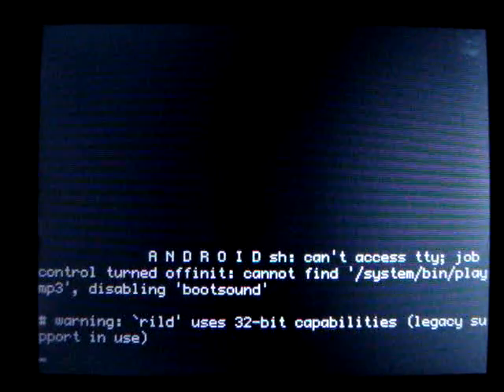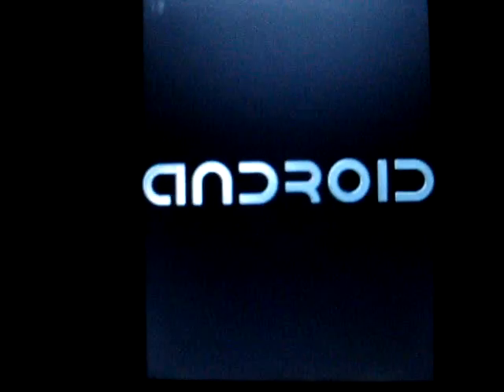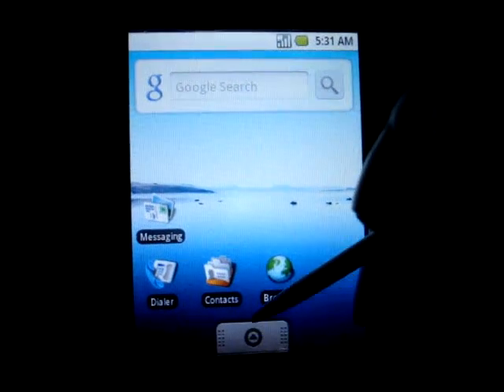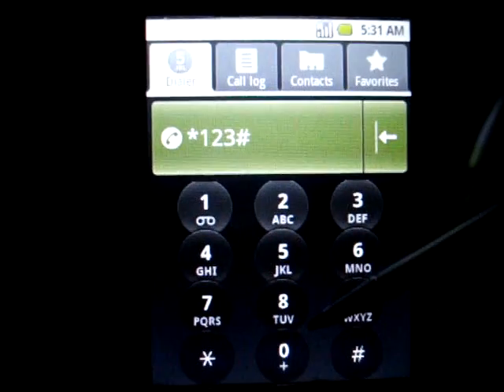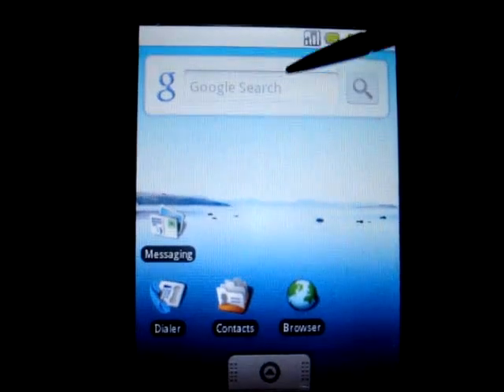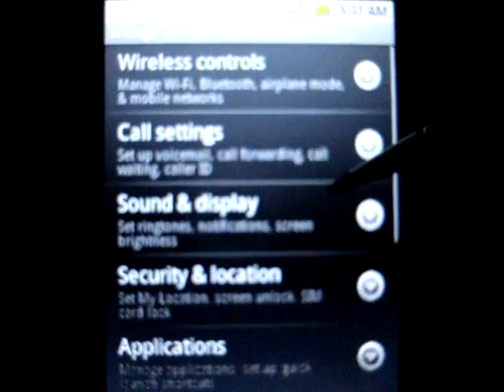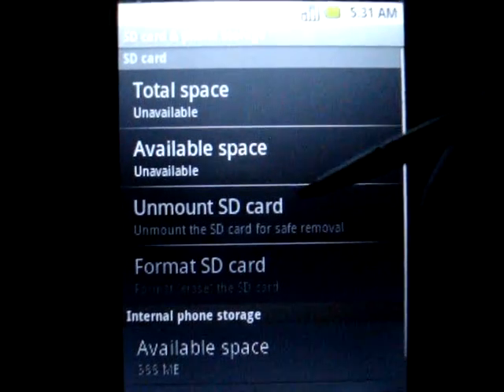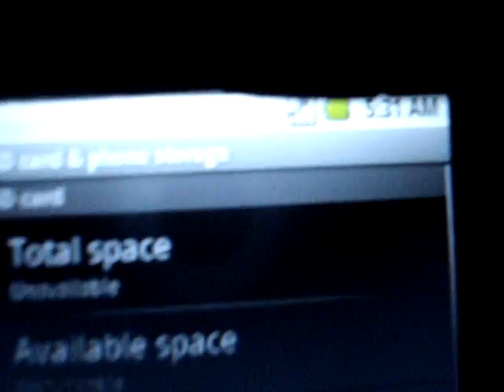Android on HTC P3400 Gene: Touchscreen enabled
Modified the wing linux file for htc herald, and voila!

on to the hardware keys now